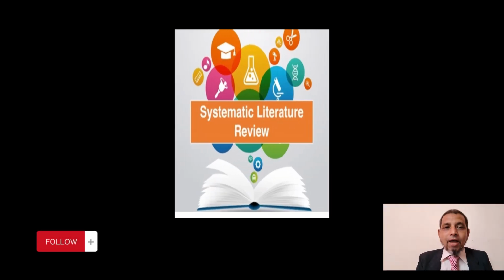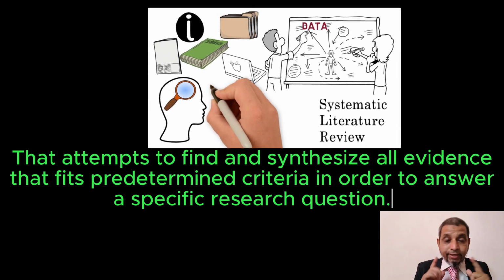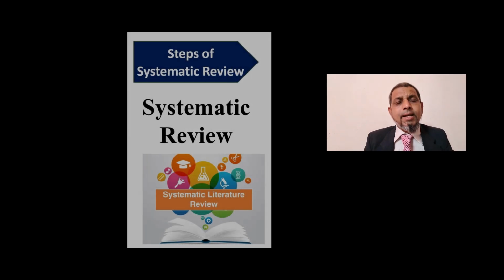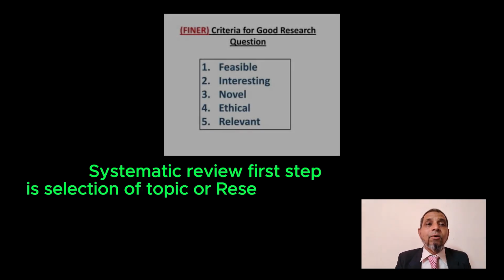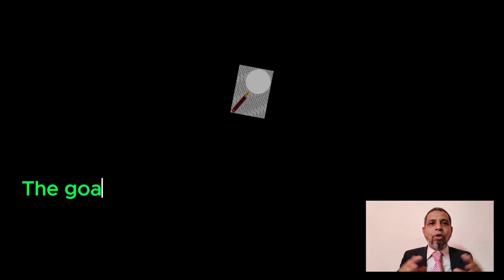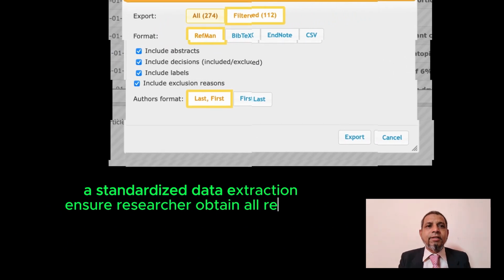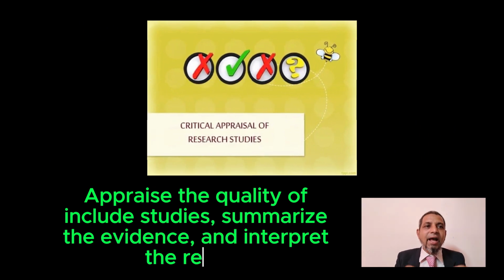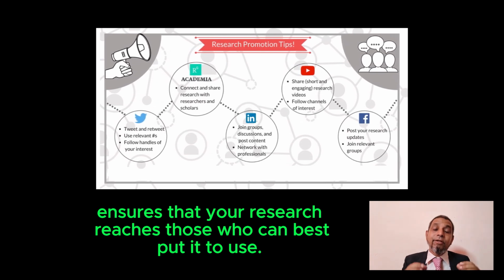Systematic Review | Steps of Systematic Review | Episode 135| 5Minutes Information Ch by Dr. Yousuf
This video clip discussed two important questions about the systematic review.

1. What is systematic review?
2. What are the steps pf systematic review?
Notes of this video lecture please